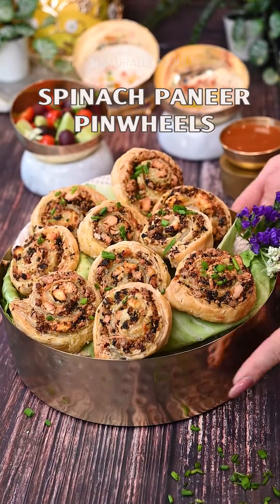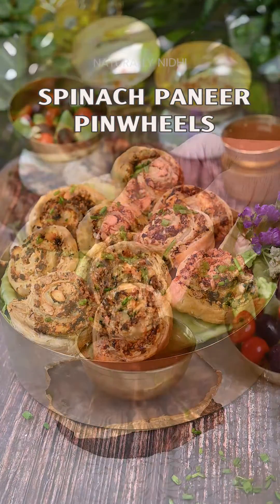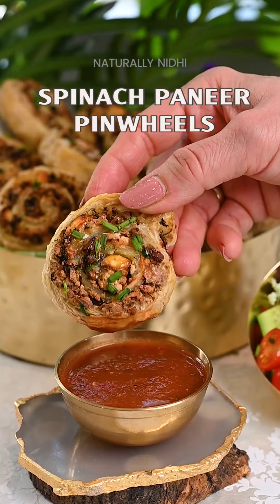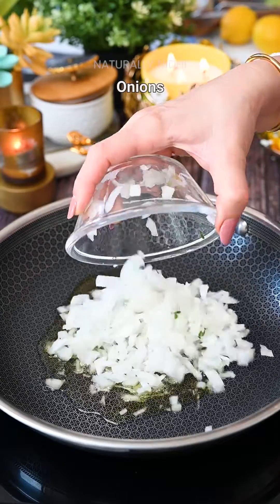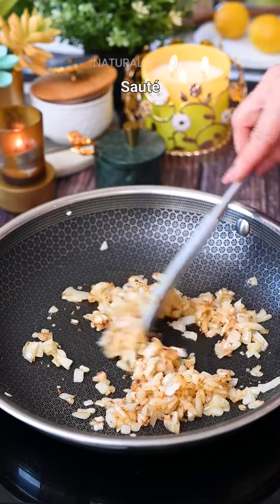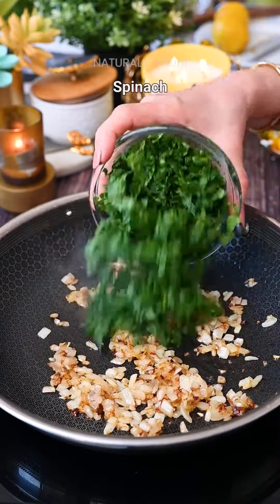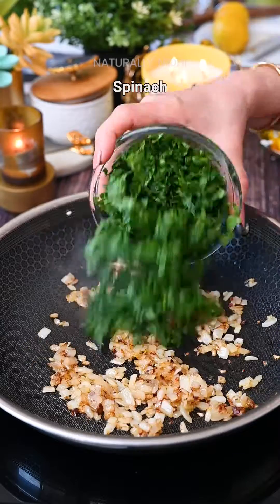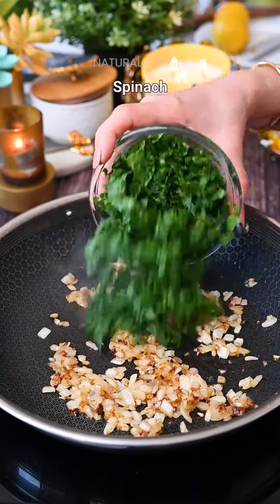Spinach Paneer Pinwheels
Spinach Paneer Pinwheels — flaky and crisp with a bright, herby filling, these are a perfect Greek-inspired appetizer or snack! 💕

With fresh dill, parsley, mint, and salty feta, enjoy spanakopita in a new form factor with these golden brown pinwheels!✨

NATURALLY NIDHI - vegetarian + food stories + recipes